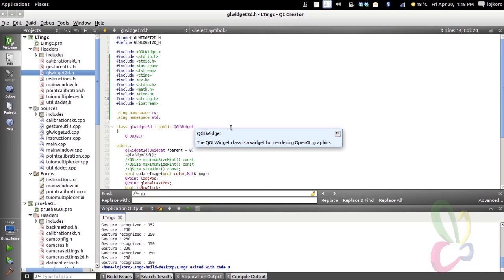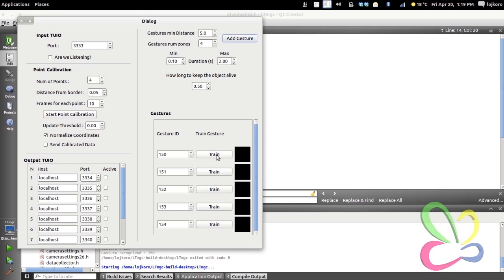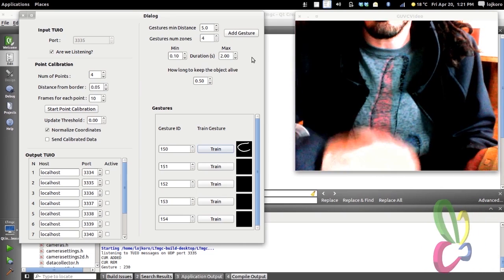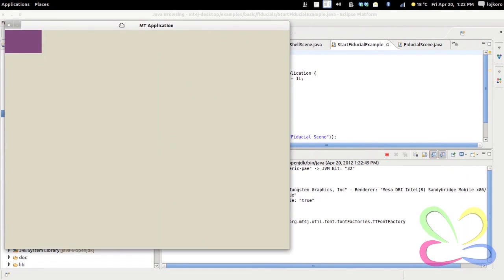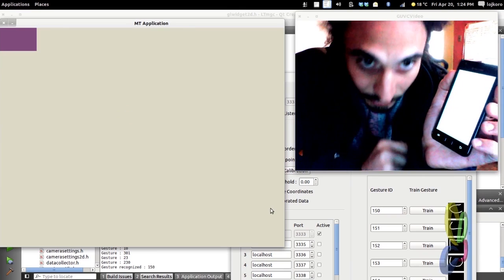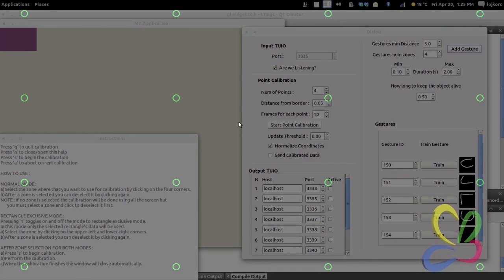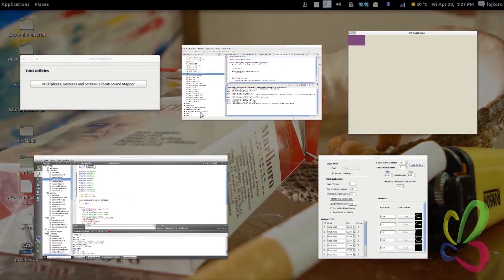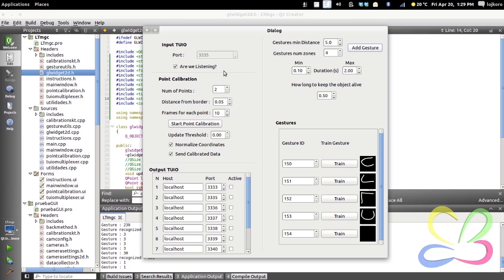TUIO Multiplexer + Simple Gesture and Screen Calibrator gateway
Demo of Ludique's TUIO Multiplexer + Simple Gesture and Screen Calibrator gateway